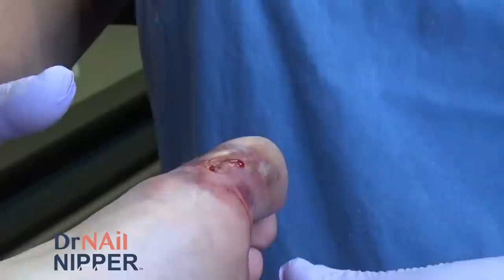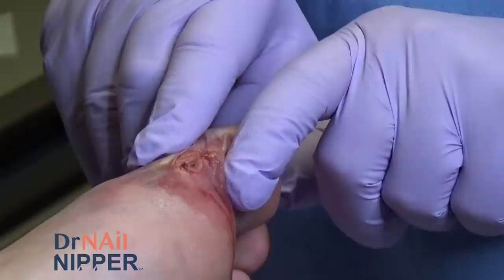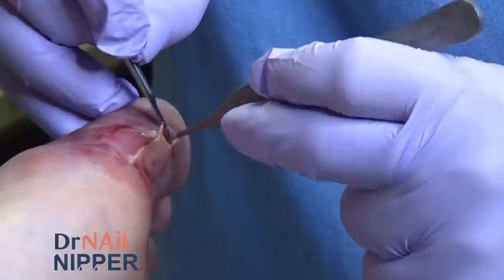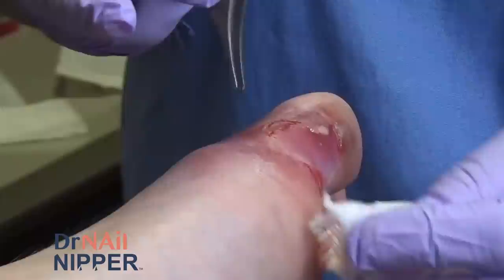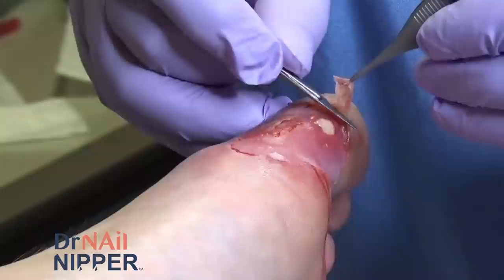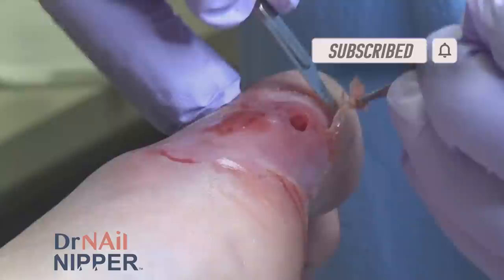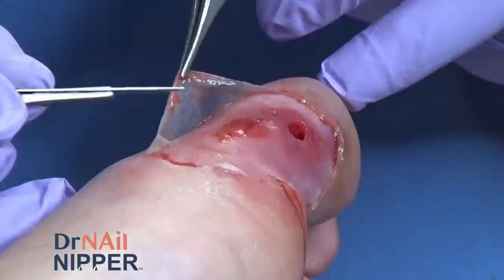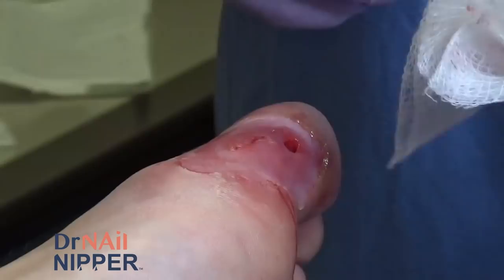Toe Infection with MRSA. What is MRSA? (2022)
👍 Like button for this video.  💕 Share with friends.

Lamisil for Athlete's Feet, cream